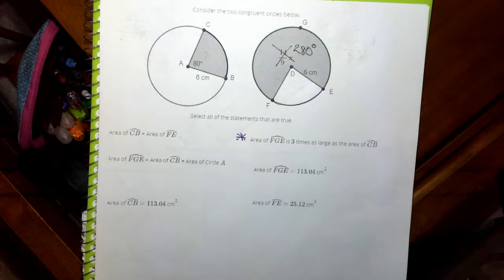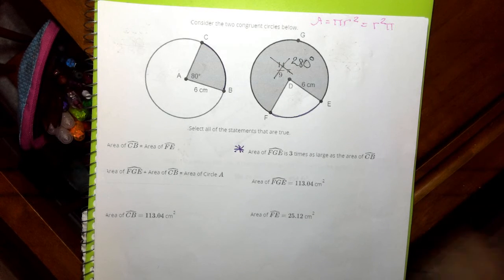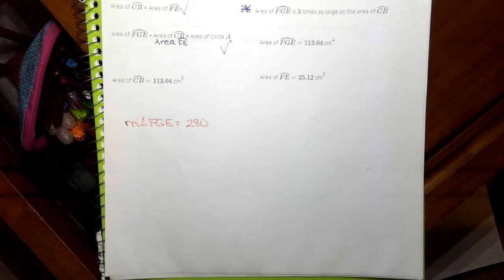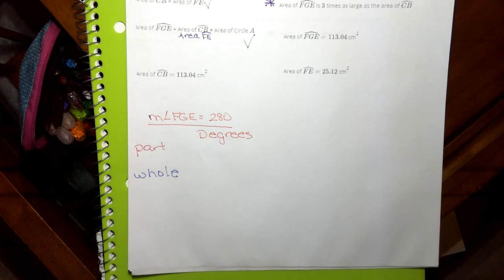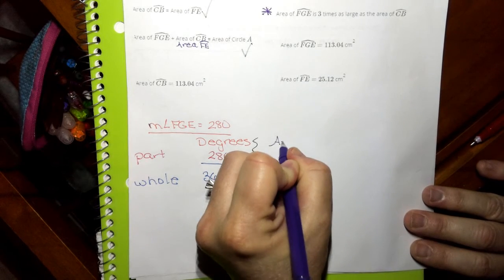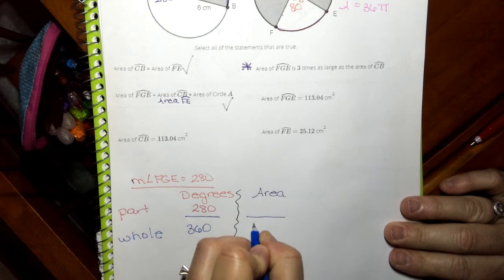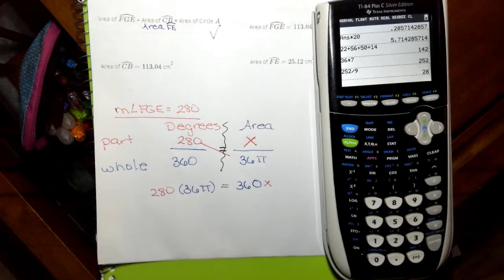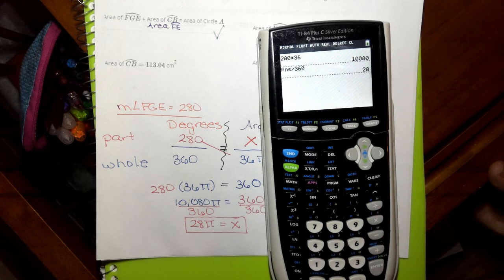S9T4 #2 Part 1